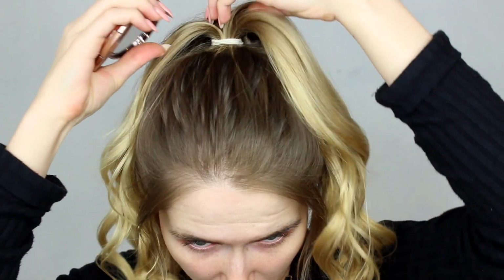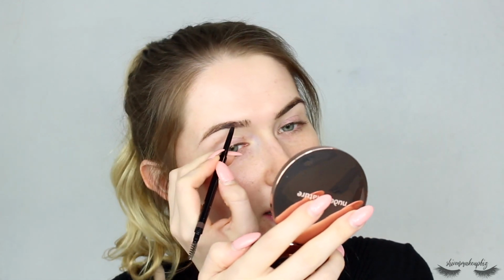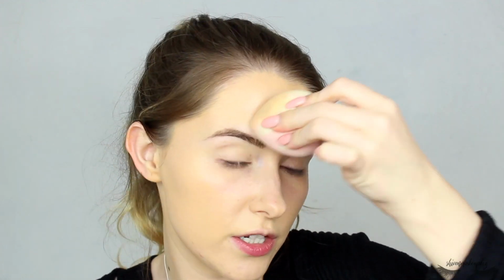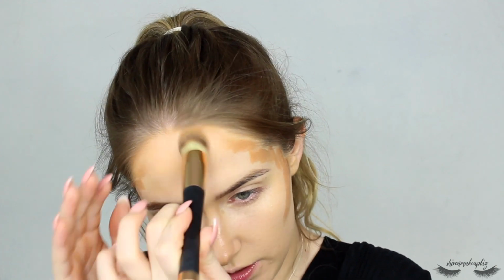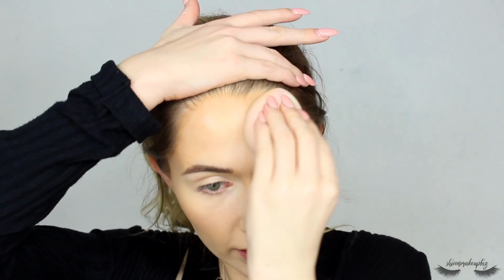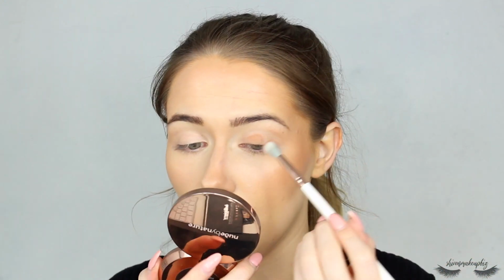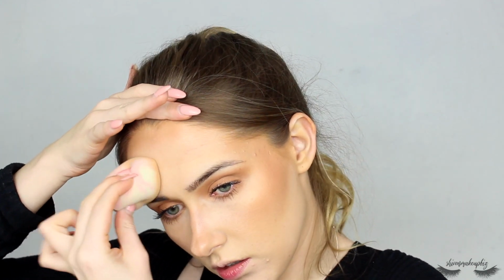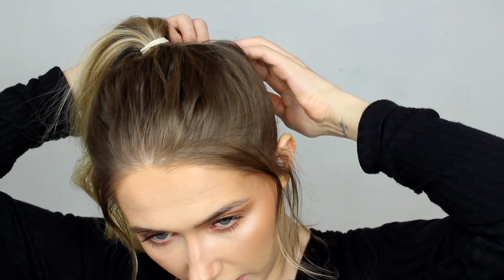CHARLIE'S ANGELS! MILEY CYRUS INSPIRED LOOK! | shivonmakeupbiz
Don't call me angel! 🧚‍♀️ I was so excited to create this collaboration with my amazing friends Sarah & Jessica here on YouTube! In this video I recreated Miley Cyrus's look from the Don't call me angel music video with Ariana Grande & Lana Del Ray! I hope you enjoy 💕

Products Mentioned:

Primark My Perfect Colour 'Caramel' Concealer Stick
LA Girl Concealer 'Porcelain'
Superdrug Rose Gold Eyelash Curler:
Technic Mega Lash Water Resistant Mascara*